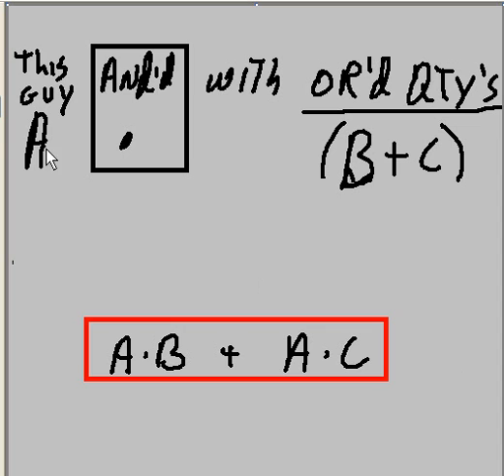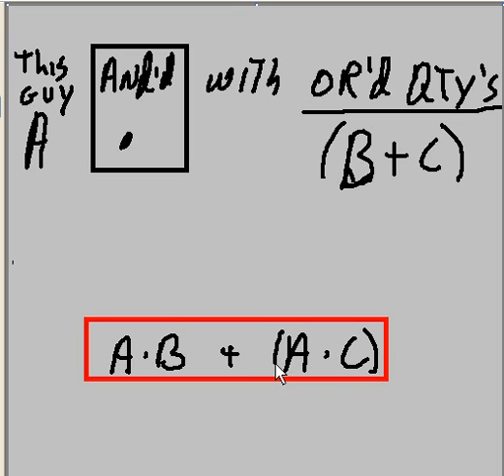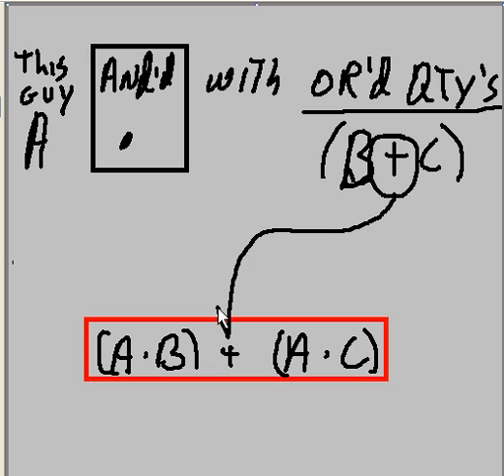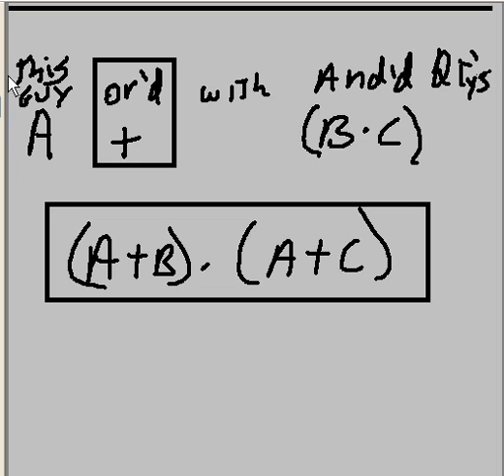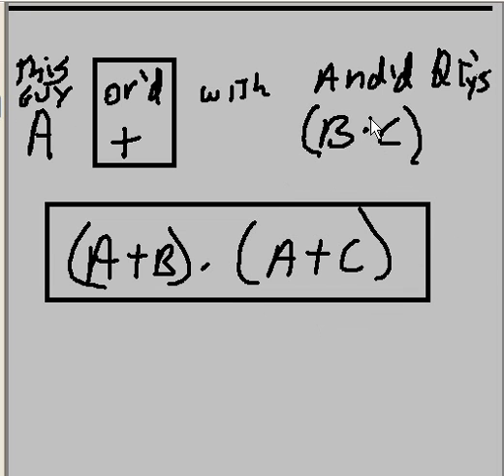Boolean Expression Equivalences A(B+C), A+(BC)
The method for developing equivalence expressions
is discussed
and
demonstrated